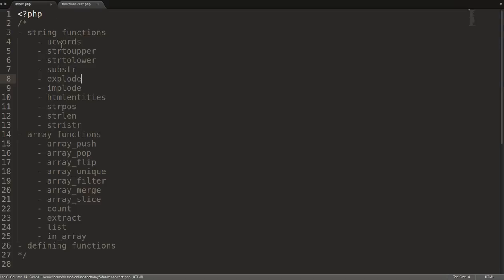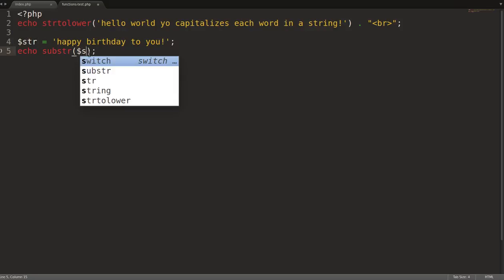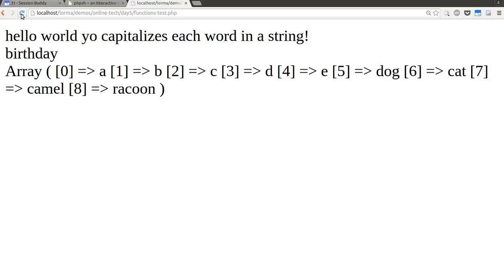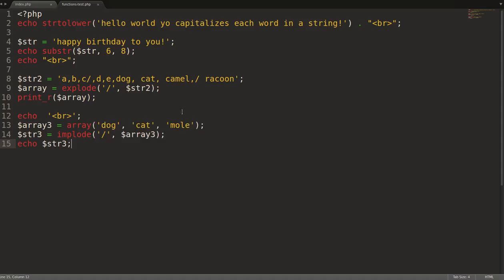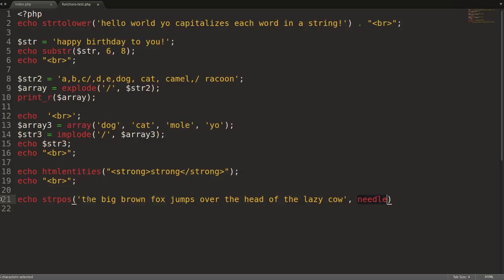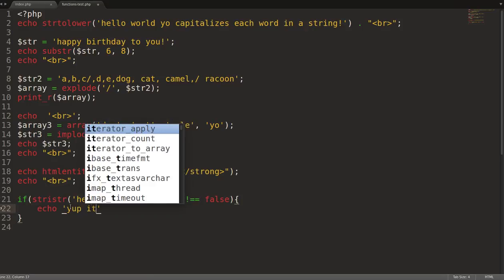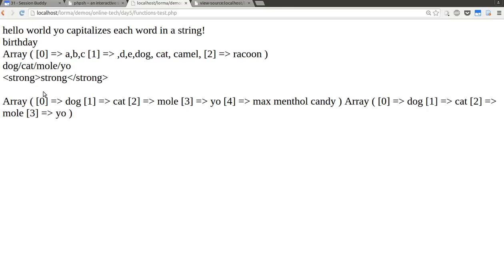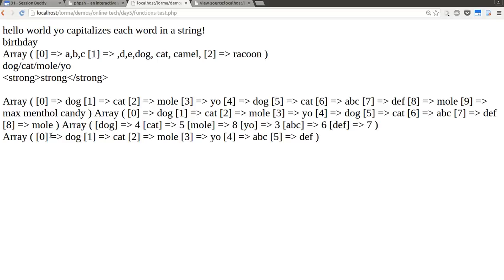php functions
This video talks about the following:
- string functions
 - ucwords
 - strtoupper
 - strtolower
 - substr
 - explode
 - implode
 - htmlentities
 - strpos
 - strlen
 - stristr
- array functions
 - array_push
 - array_pop
 - array_flip
 - array_unique
 - array_filter
 - array_merge
 - array_slice